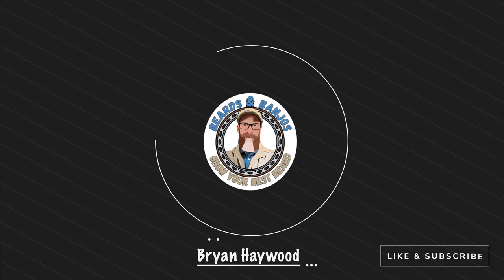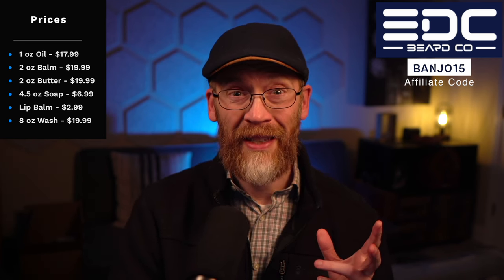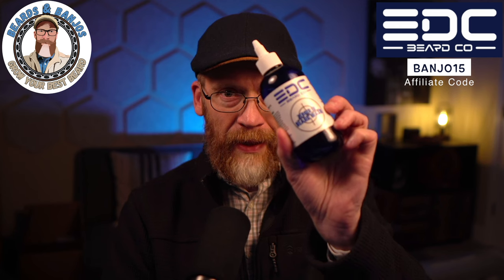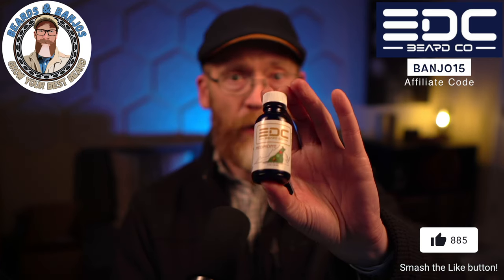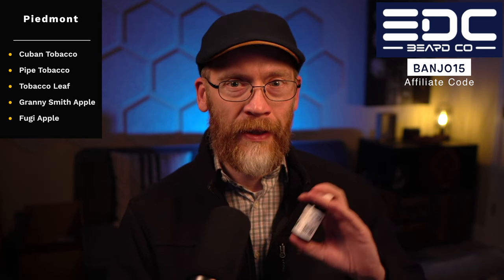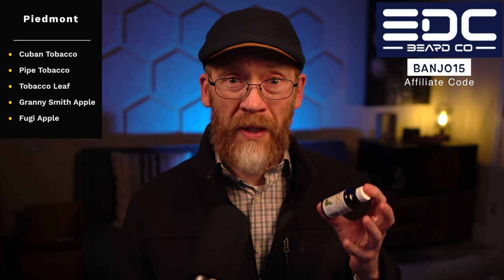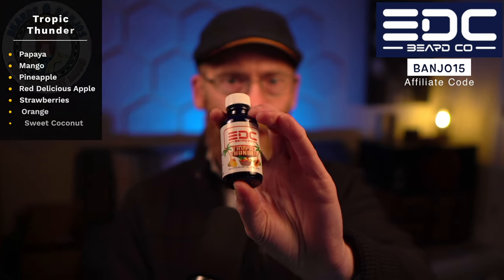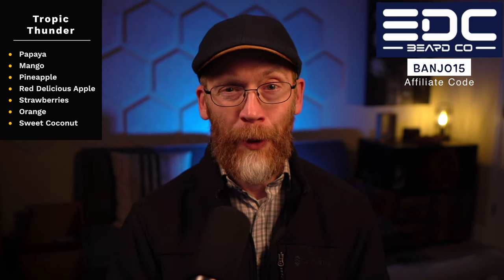EDC Beard Co. - New Scents and Beard Wash!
Check out some of the new scents available from EDC Beard Co. as well as a great new daily beard wash.